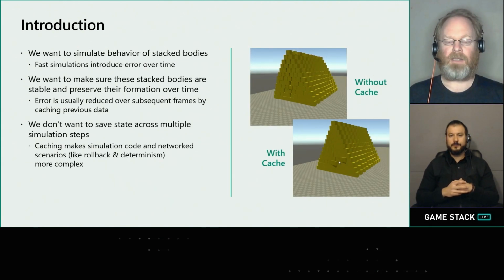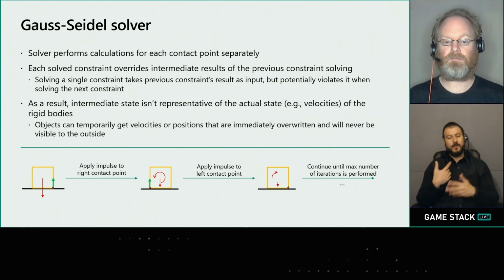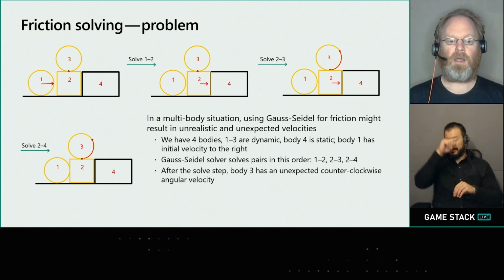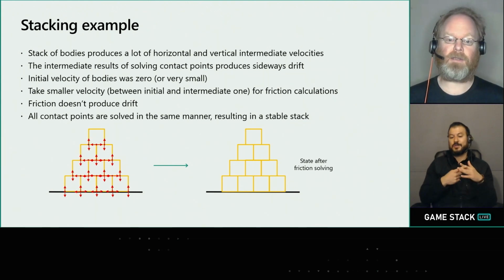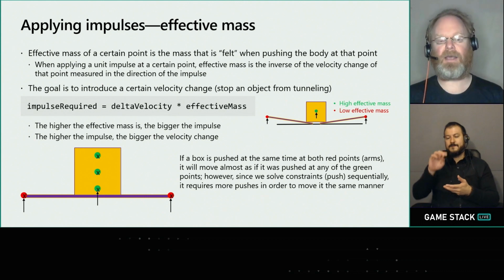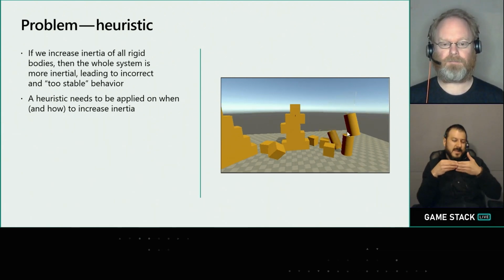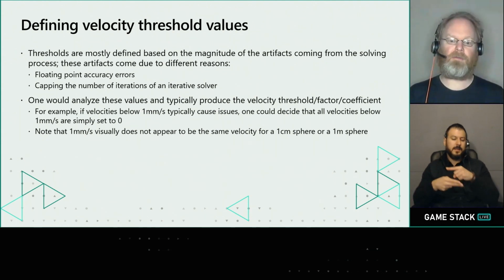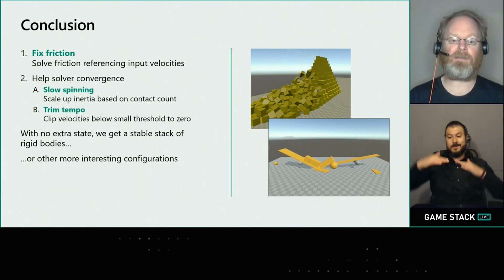Havok - More Stable Physics for "Free"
Stacking rigid bodies tends to require a cache, spanning multiple frames, to produce stable results. Here we will talk through some heuristics needed to resolve this paradox and to achieve a more stable physics simulation without sacrificing performance or adding additional state to the simulation.